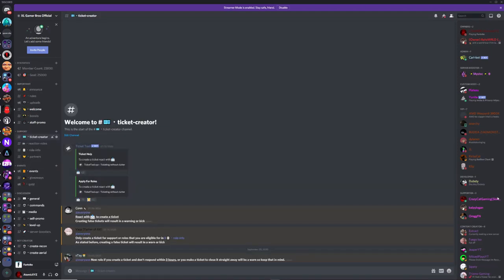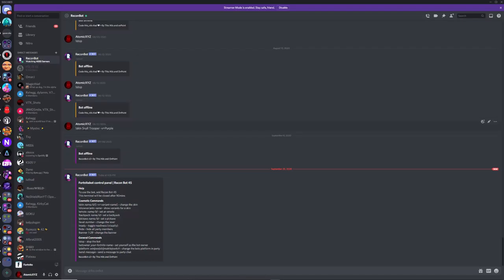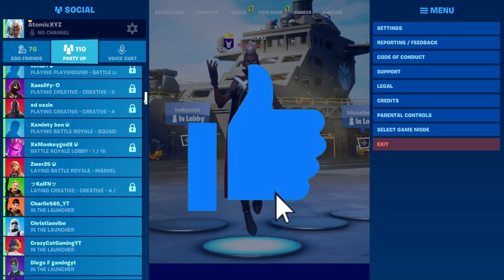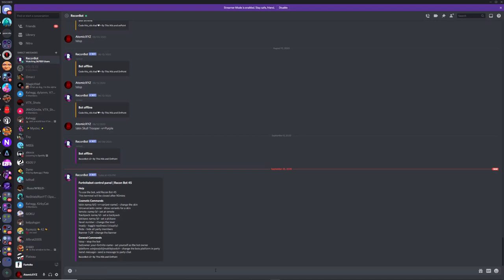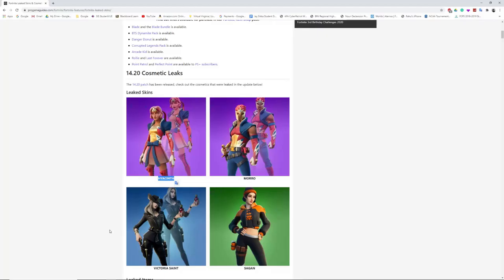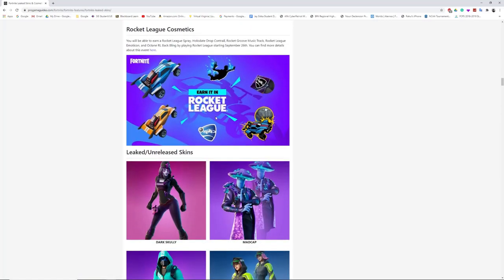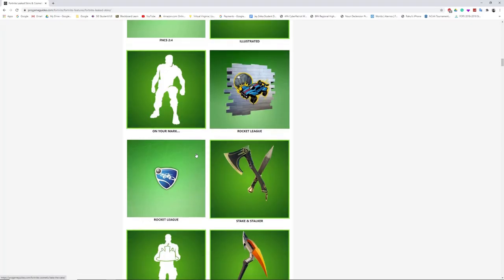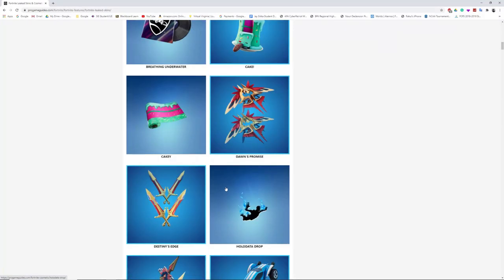How to make a Fortnite *LOBBY BOT* in 1 SECOND on MOBILE, PC, MAC! | Recon Bot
How to make a Fortnite *LOBBY BOT* in 1 SECOND on MOBILE, PC, MAC! (Season 4) | Recon Bot

Timestamps:
0:00 Start
0:40 How to get the bot
2:02 How to use a bot
4:35 Unreleased Skins/Cosmetics